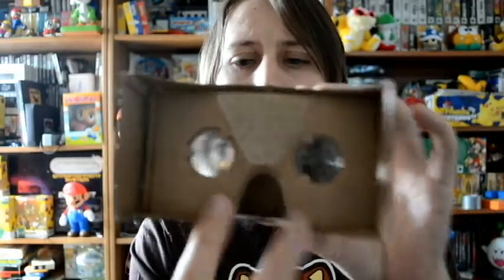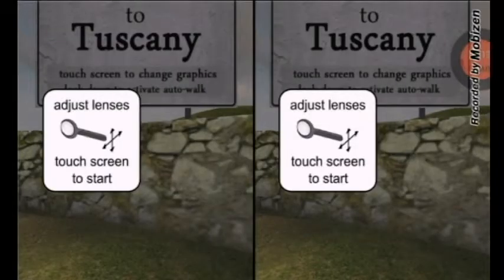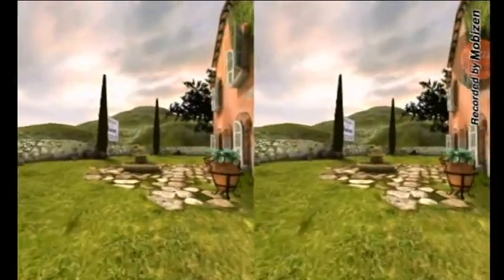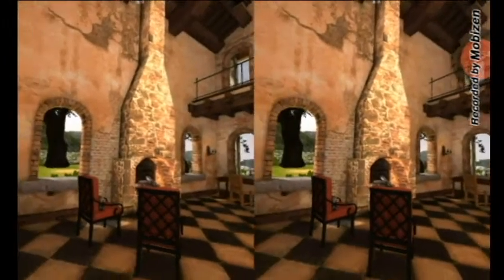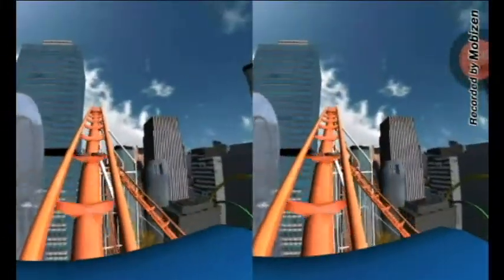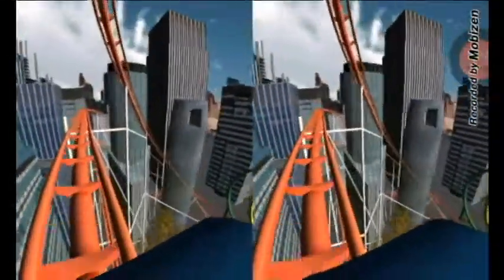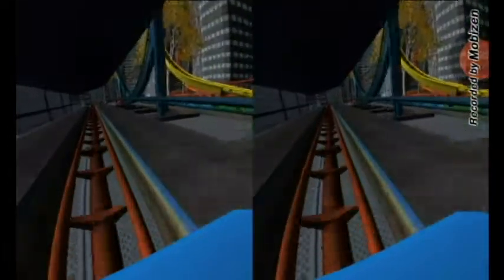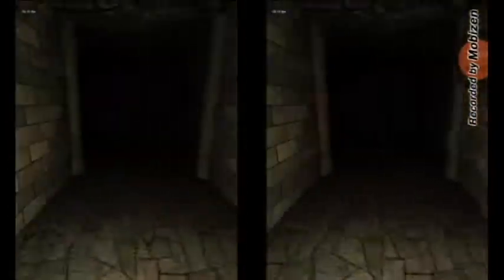Google Cardboard & 3 Awesome Free Apps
The applicationI used to capture from my Android Device (in the case the Samsung Galaxy S5) is Mobizen, and can be found

In order to connect a Dualshock 3 controller like I did, you will need to first buy an OTG cable (this acts as an adapter from your PS3 charge cable to the phone's microusb port). These can be found on eBay for just a few dollars. In my case, the phone picked up my DS3 immediately when connected, without the use of apps or rooting the device.

I hope you've enjoyed this video and have a chance to have fun with one of these yourself!